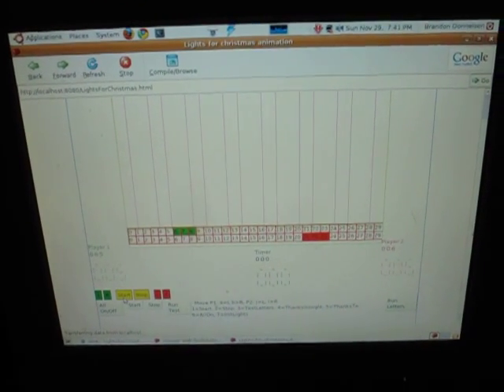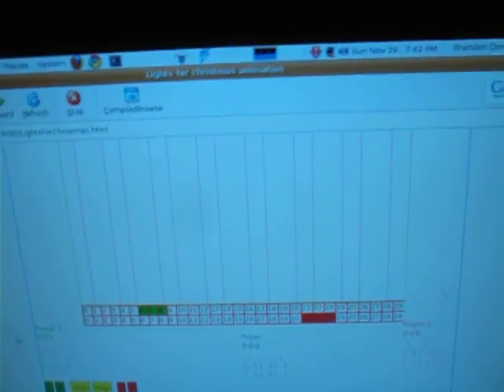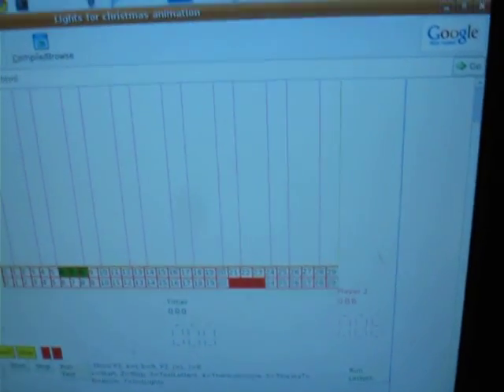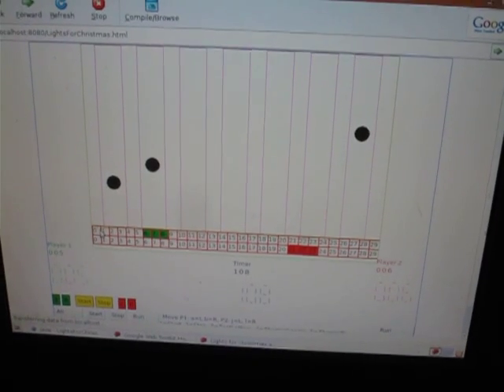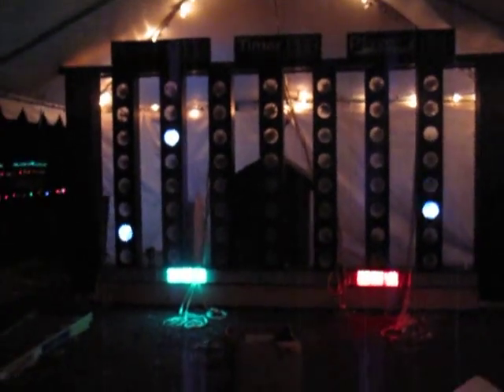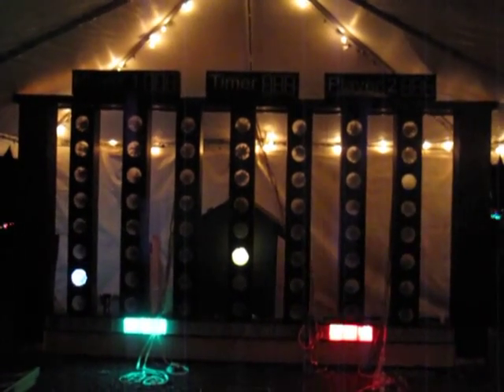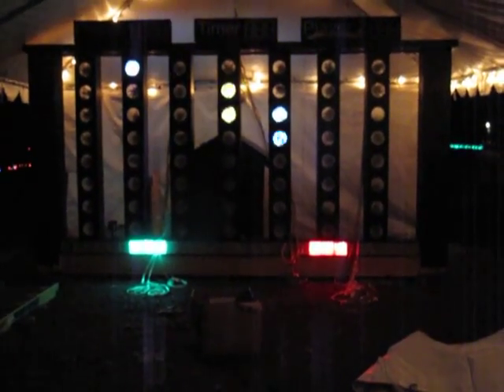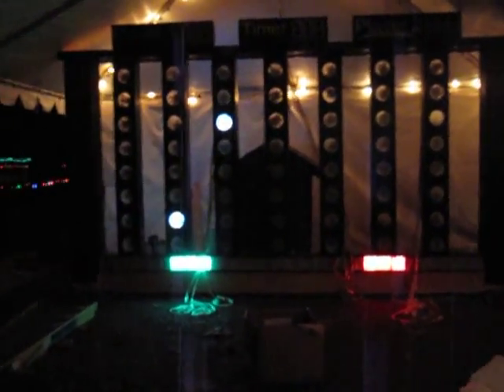GWT Christmas Lights Game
Outdoor christmas lights game using GWT framework for the software. I'm close to being done with wiring it up here in this video.